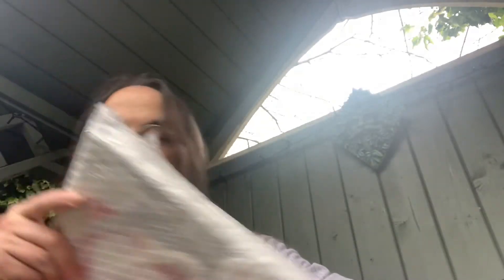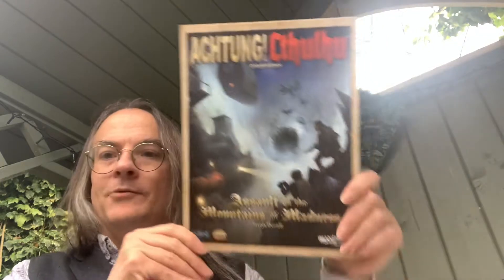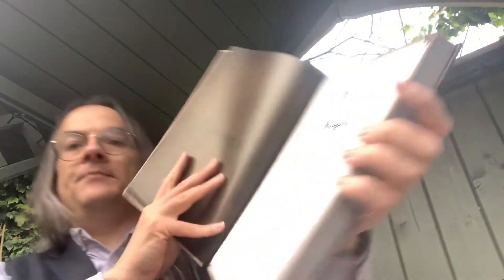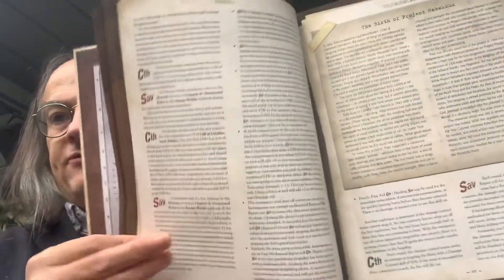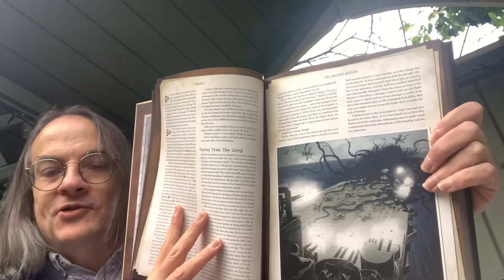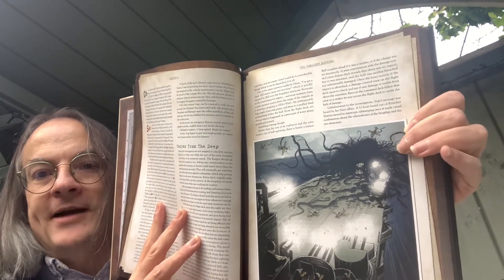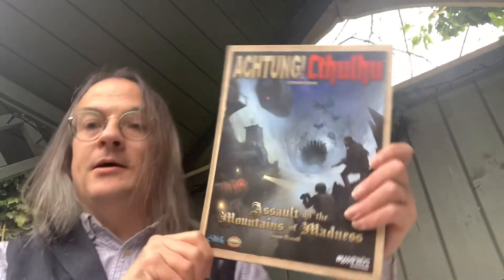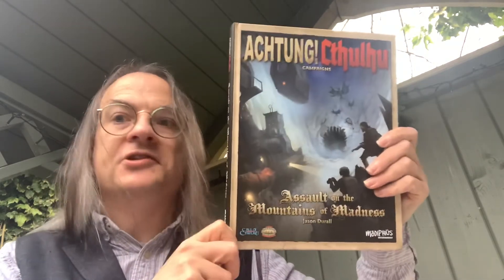Unboxing in the Nook: Assault on the Mountains of Madness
An unboxing of Assault on the Mountains of Madness, the Achtung! Cthulhu campaign using Call of Cthulhu, Sixth Edition, published by Modiphius Entertainment.

Review Here: Coming Soon